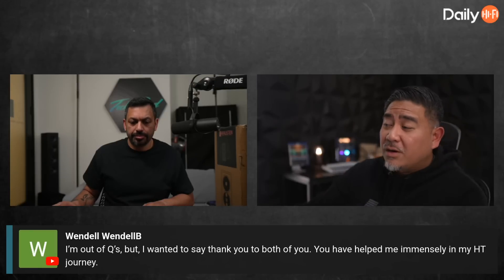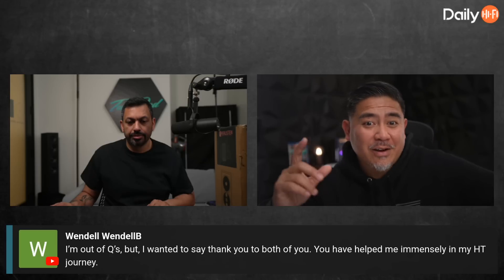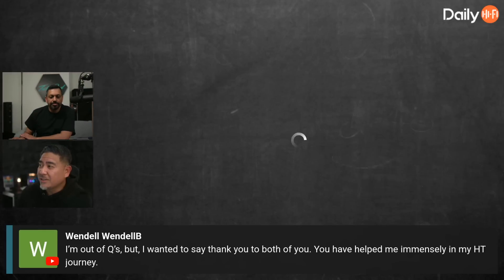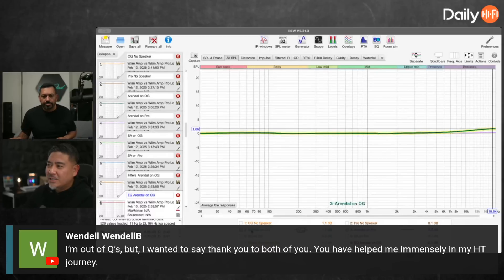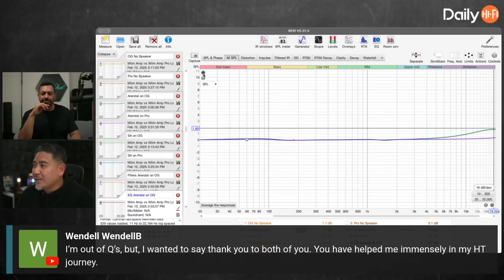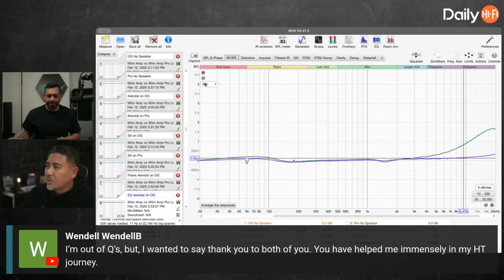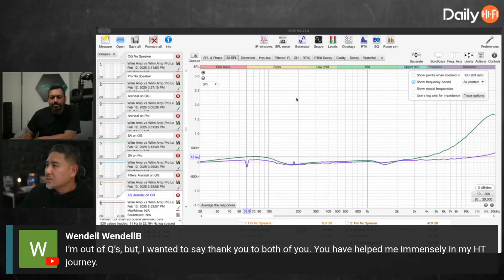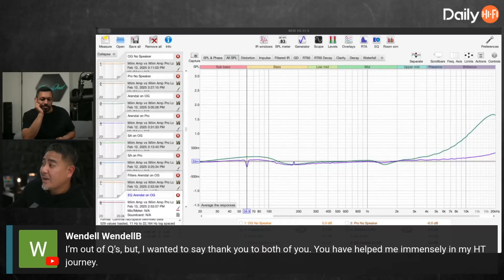What is PFFB Post Filter Feedback and Does It Solve Class D Amplifier Harshness?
Curious about PFFB and how it impacts audio quality? In this clip from the Daily Hi-Fi Podcast, we explore Post Filter Feedback, a technology aimed at improving amplifier sound quality. Discover how PFFB might address common complaints about harshness or brightness associated with Class-D amplifiers, and find out if this feature is genuinely beneficial for audiophiles.

Join us as we demystify PFFB and reveal if it truly enhances your listening experience!